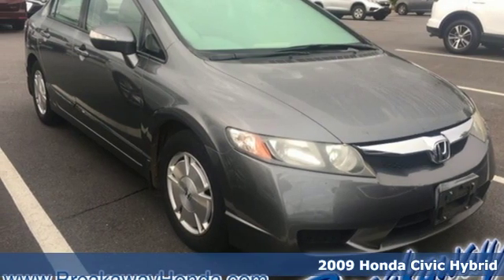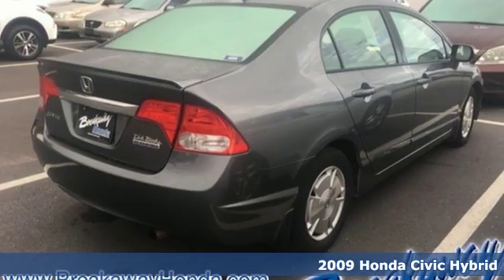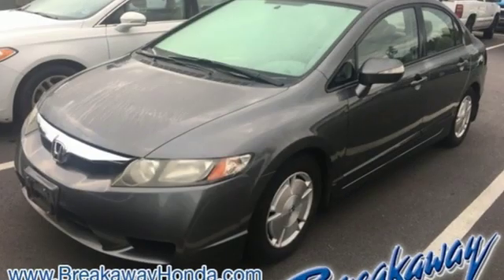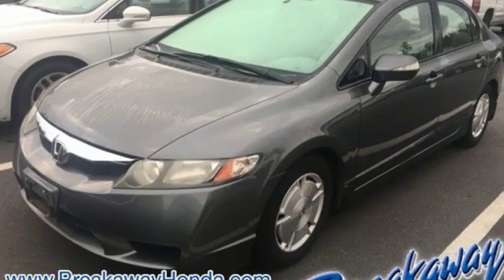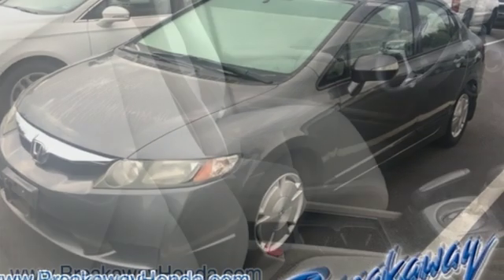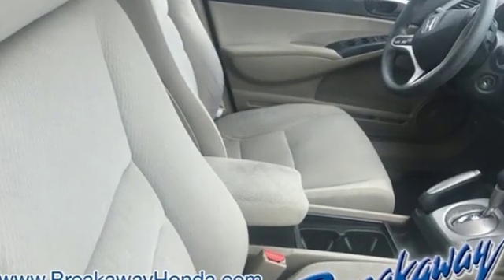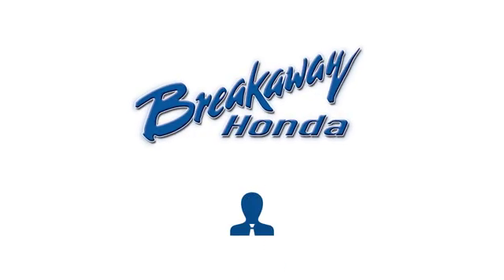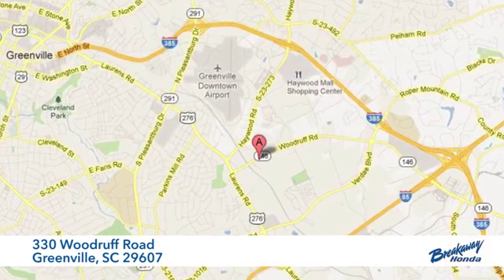Used 2009 Honda Civic Greenville SC Easley, SC N192579A - SOLD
Year: 2009
Make: Honda
Model: Civic
Trim: Hybrid
Engine: 1.3L I4 SOHC i-VTEC 8V
Transmission: CVT
Interior: Gray
Mileage: 176227
Stock #: N192579A
VIN: JHMFA36249S005767
Clean CARFAX.brbrbrAwards:br * 2009 KBB.com Best Resale Value AwardsbrFor more information, Kelley Blue Book is a registered trademark of Kelley Blue Book Co., Inc.

Address:
330 Woodruff Road